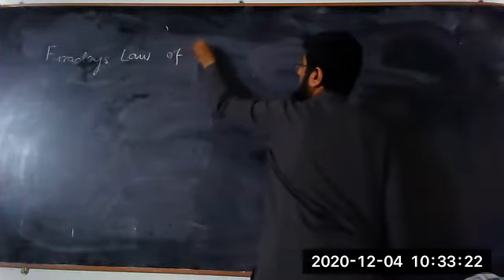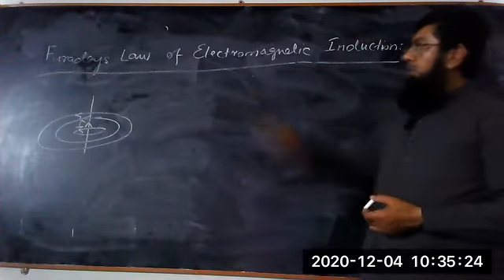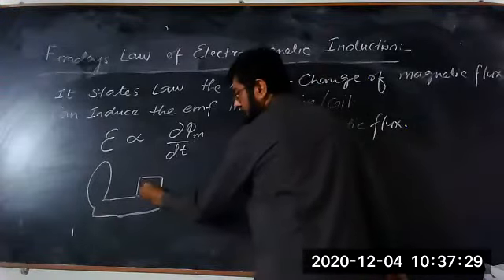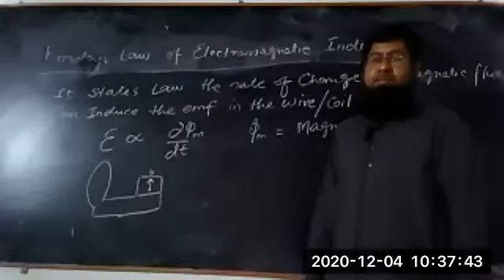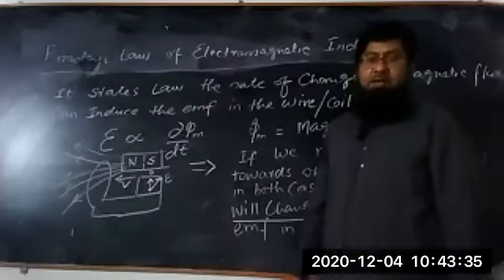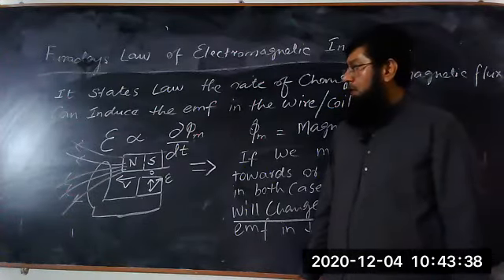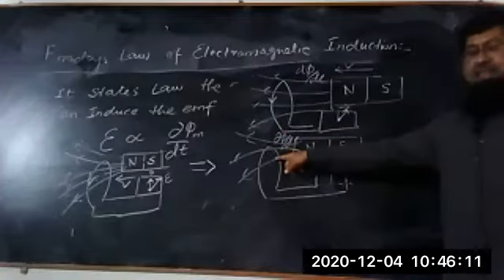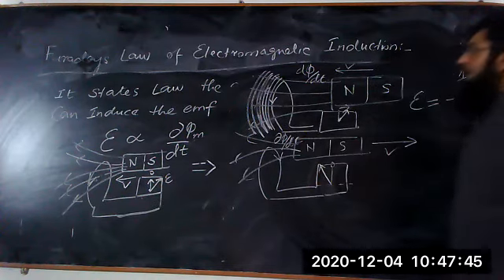15 Faradays Law of Electromagnetic Insuction 1